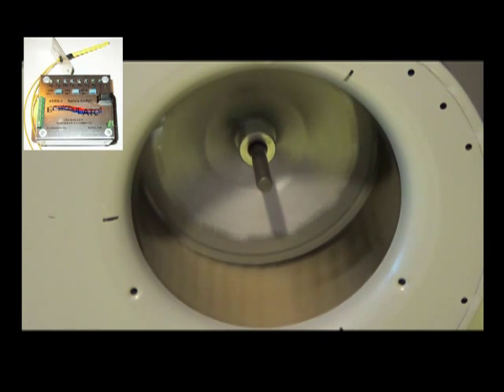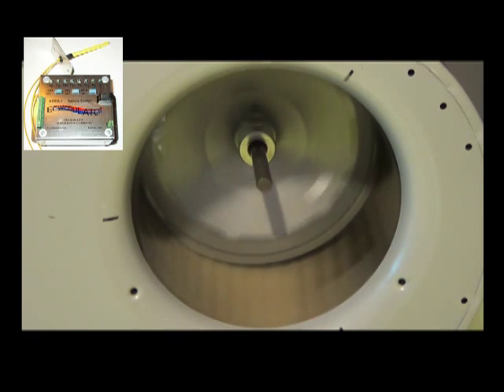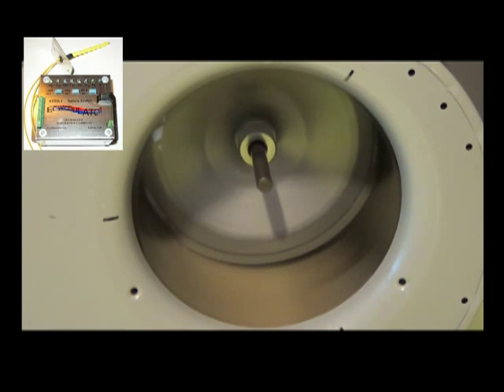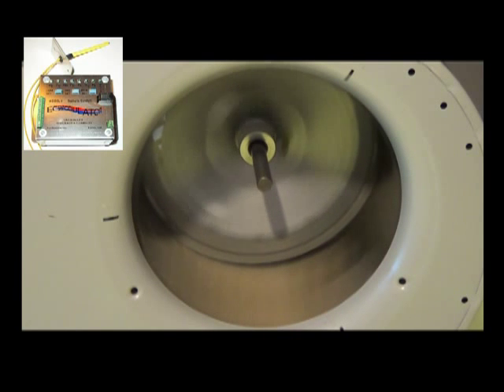ECM MODULATION BASICS #1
HVAC, comfort, indoor air quality, energy savings, ECM blower motors,
modulating, blower speed control